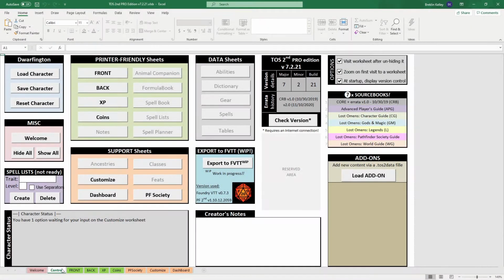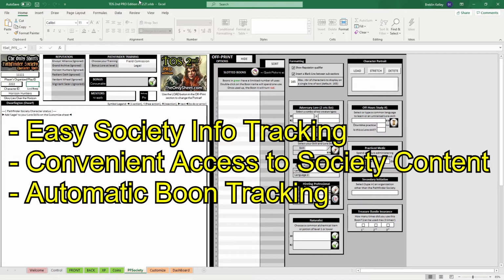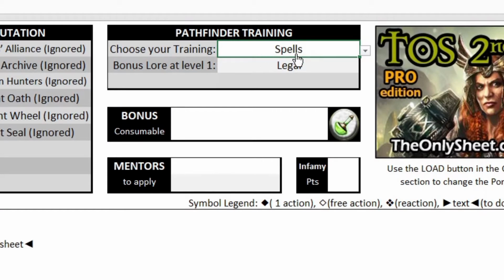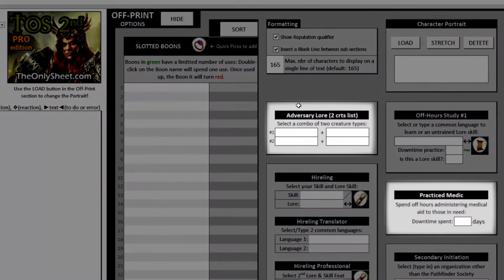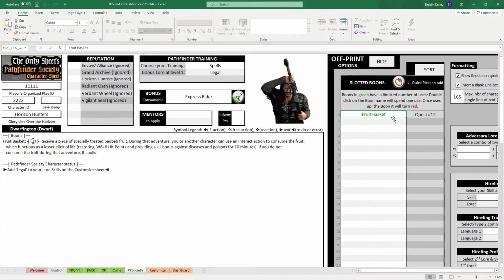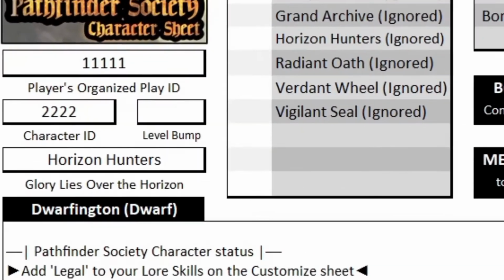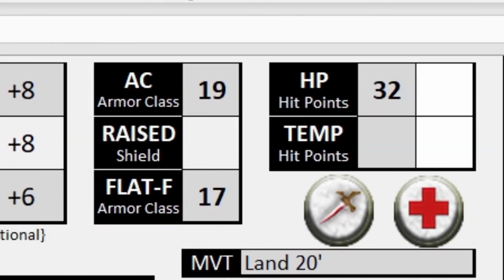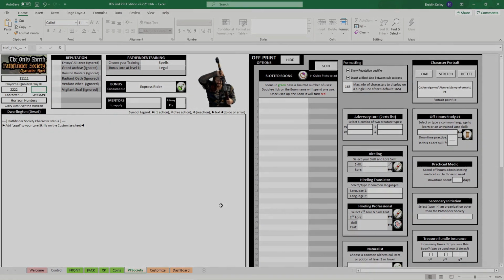[Tutorial Series] Pathfinder Society: Automation and Support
This tutorial focuses on the Pathfinder Society sheet available in version 7 of TOS 2nd PRO edition Character Manager. It is fully automated and will greatly facilitate tracking of your Boons (faction or otherwise). It can be used either dynamically (as shown with the level bump), or printed out (to paper/ PDF)